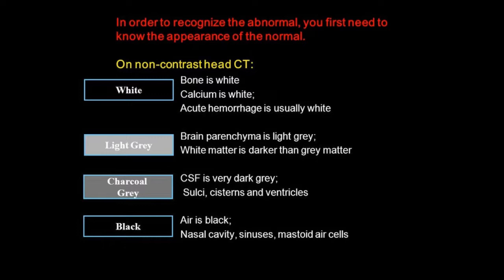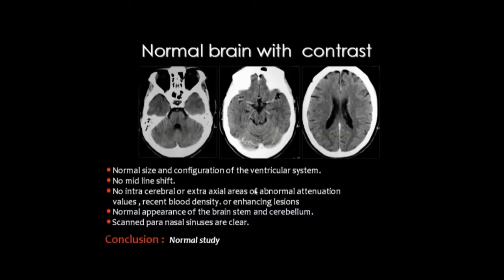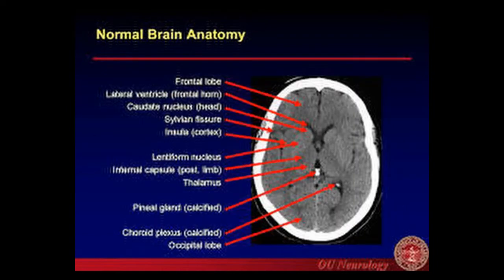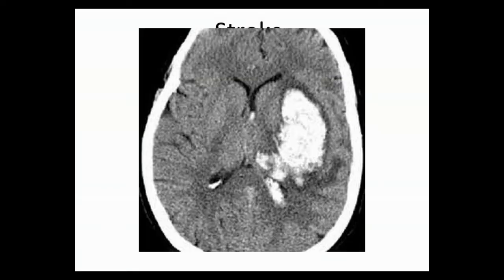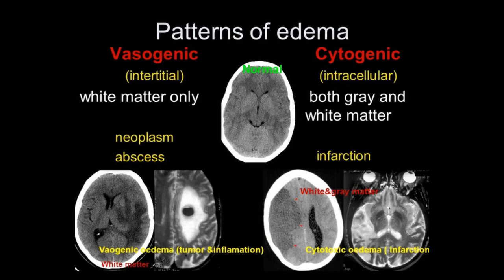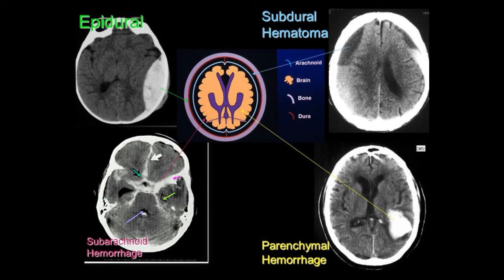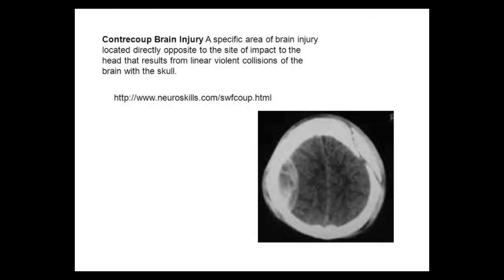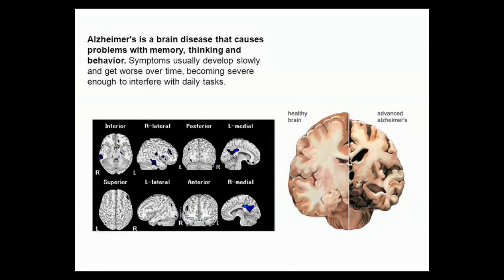Ct Brain Pathology | Loksewa most important questions for radiographer